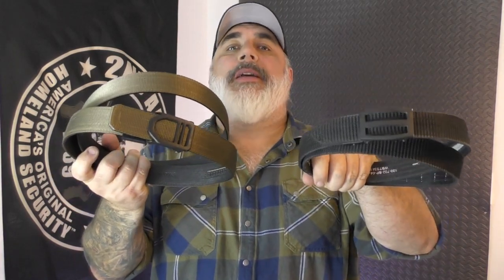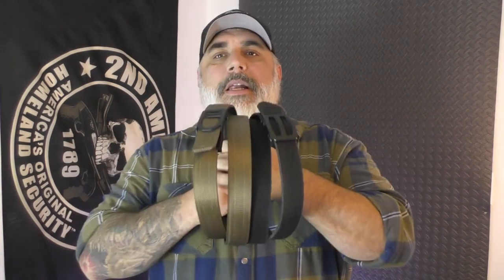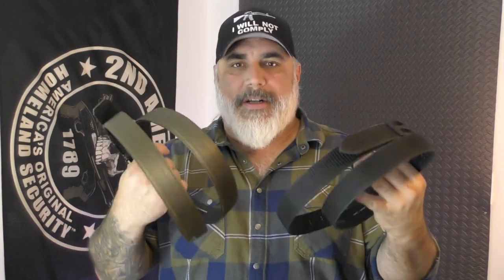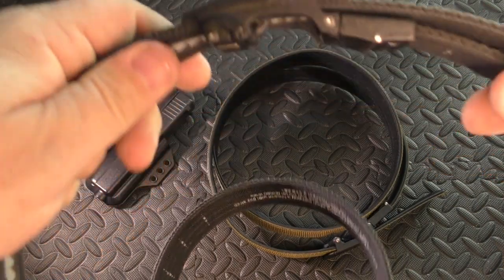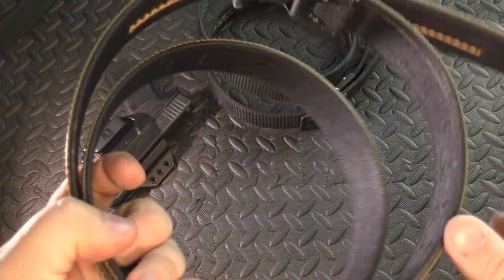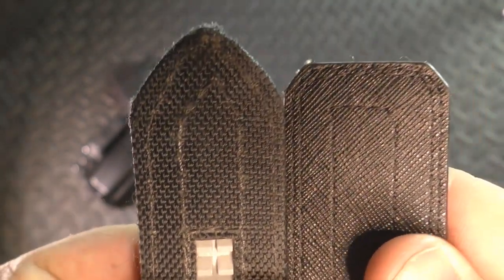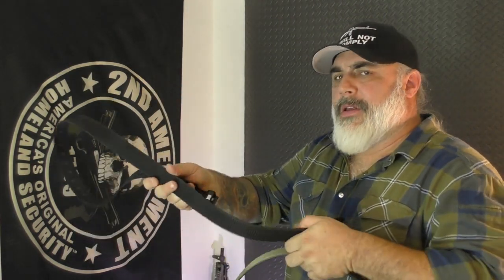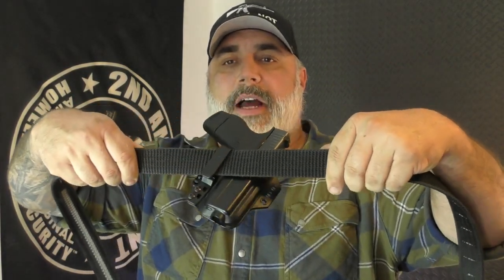Kore Essential Gun Belt vs. Nexbelt Ultimate Carry Belt